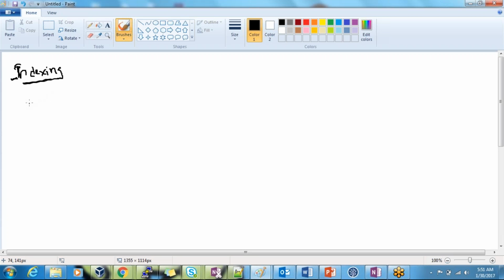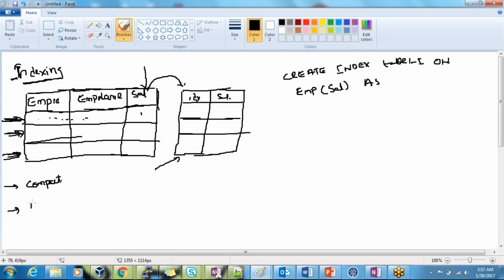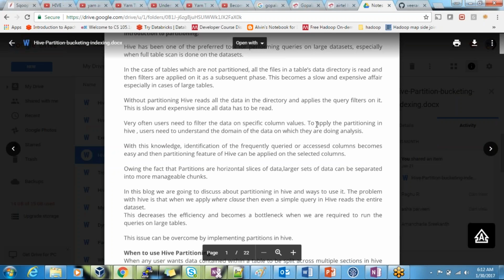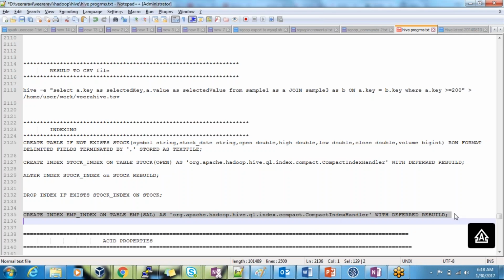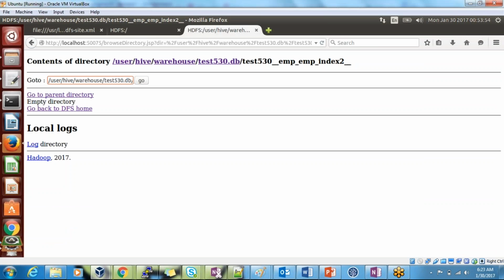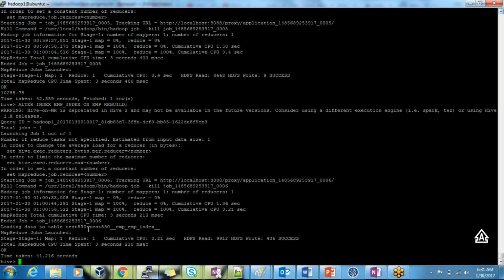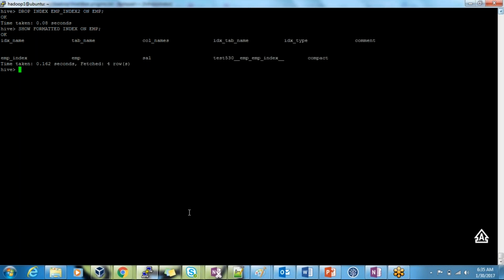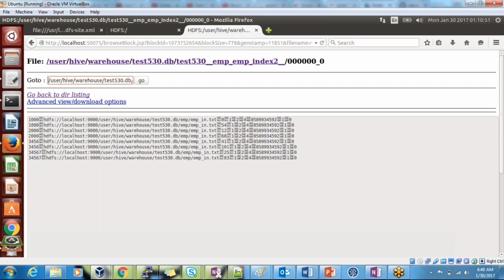HIVE INDEXING COMPACT BITMAP 13